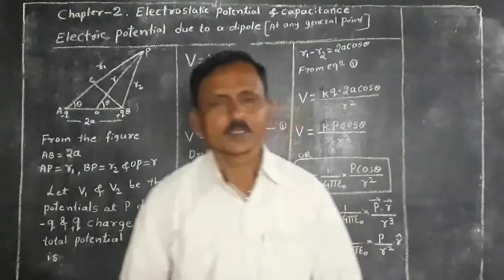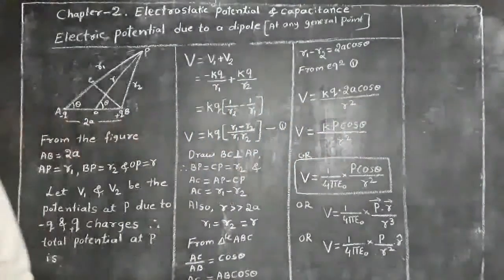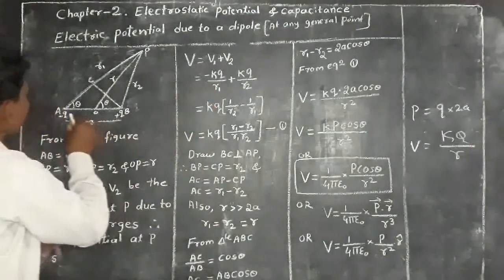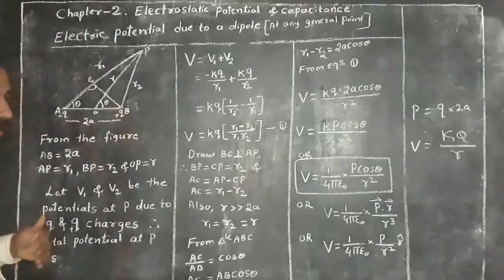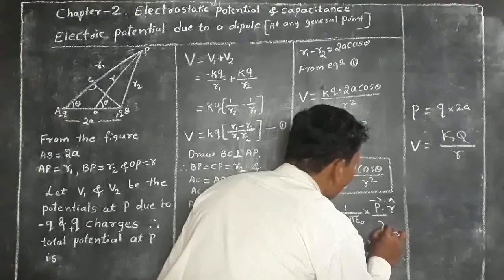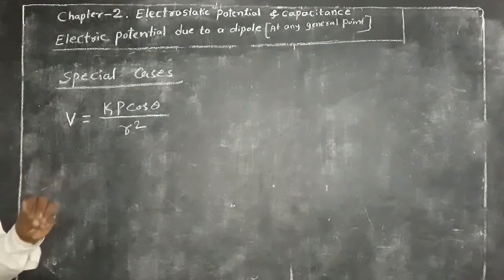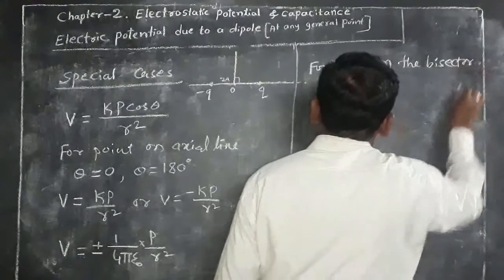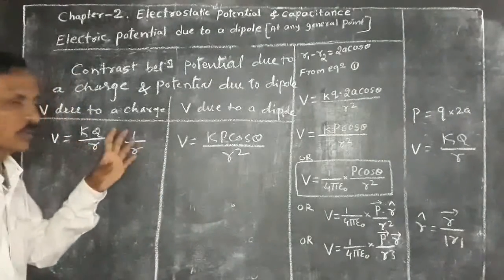2.4 potential due to dipole. D R Patil lecture 02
Electric  potential & capacitance